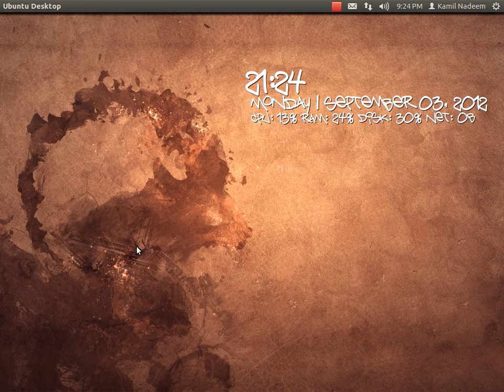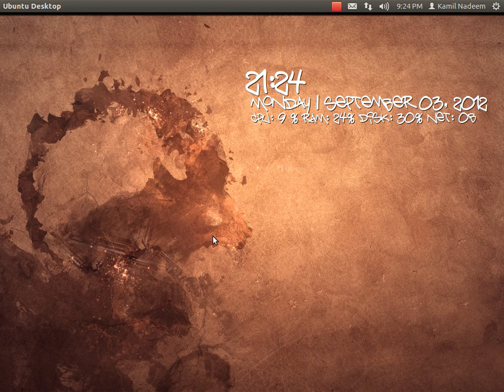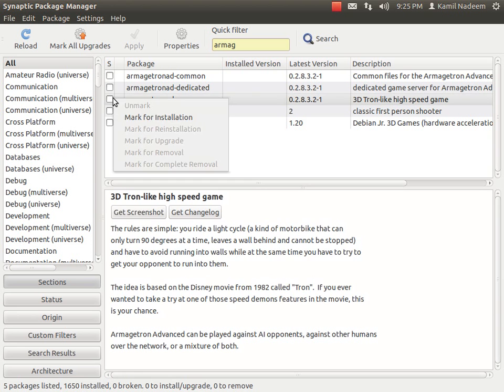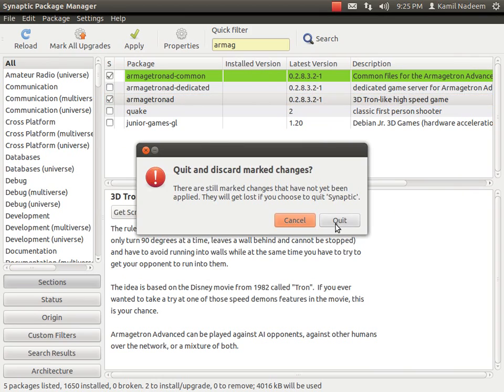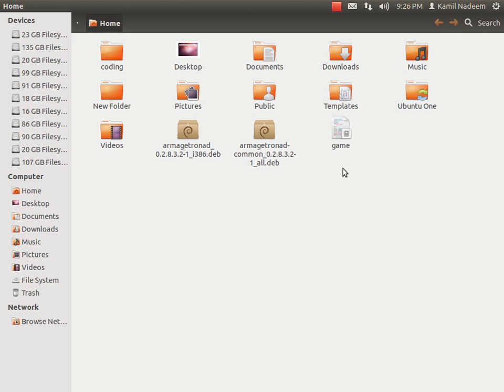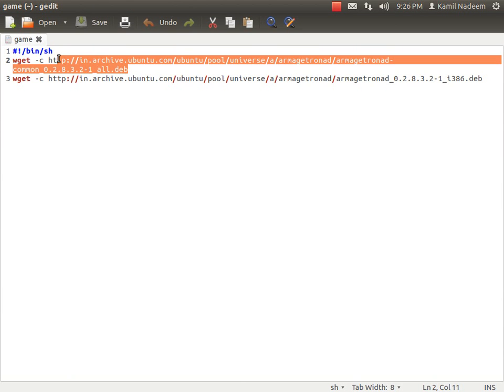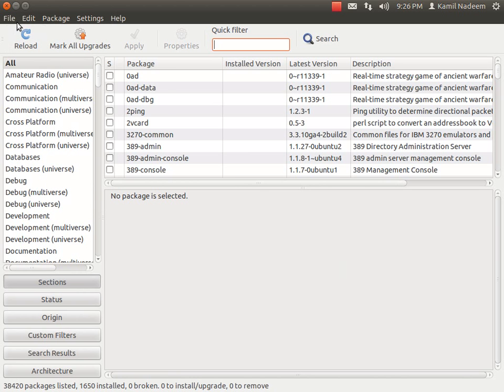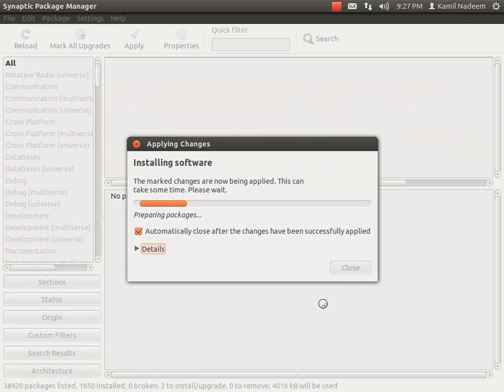Installing Software offline on Ubuntu using Synaptic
Peace Be Upon You. In this screencast we take a look at offline installation of Software on Ubuntu using Synaptic. I have made this screencast on Ubuntu 12.04.1, and this method of offline software installation works on other Ubuntu based derivatives also.